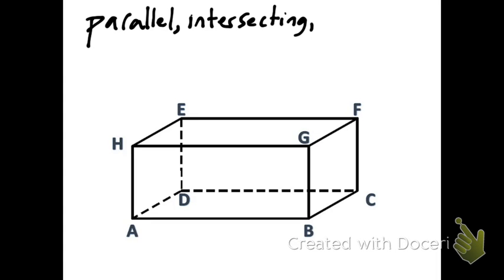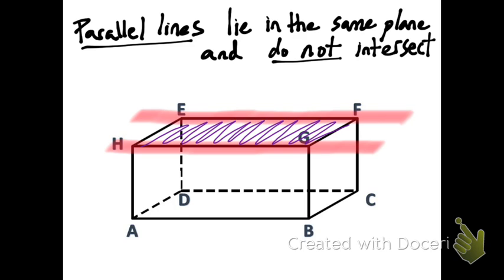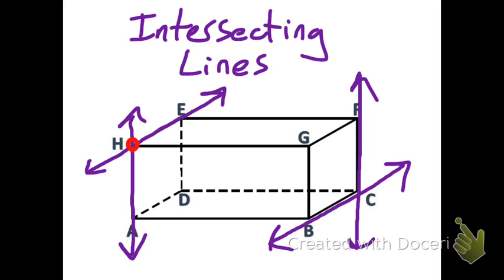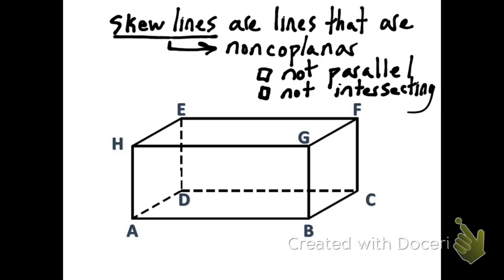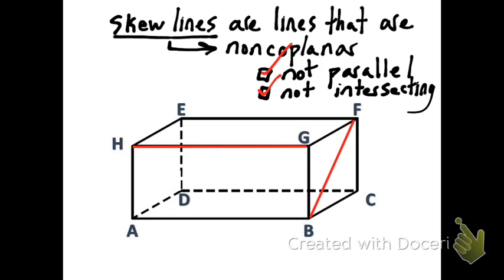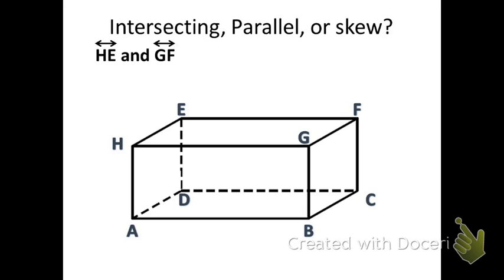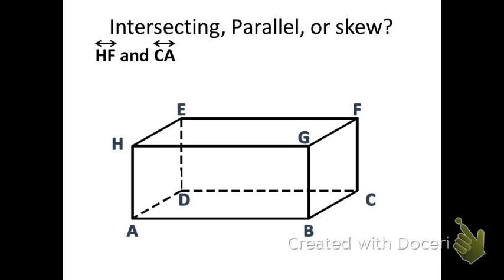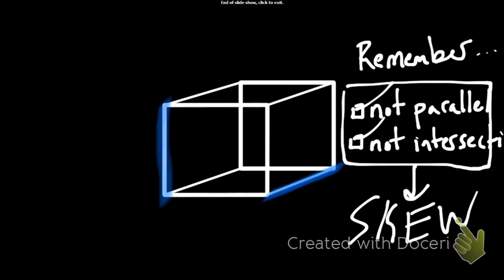parallel, intersecting, and skew lines